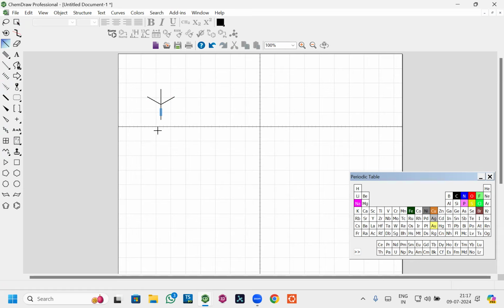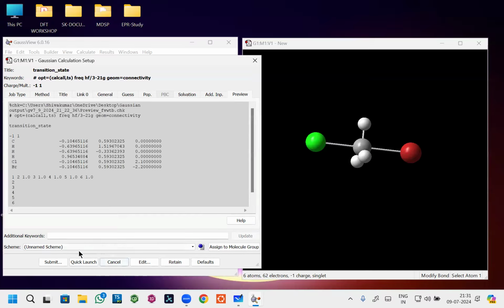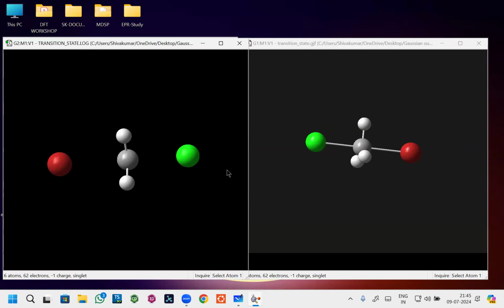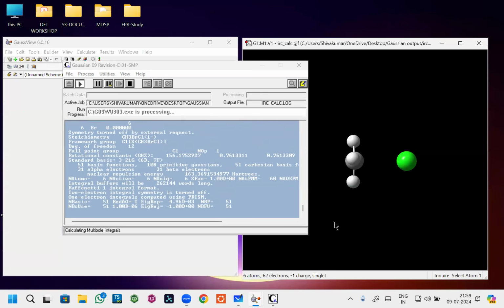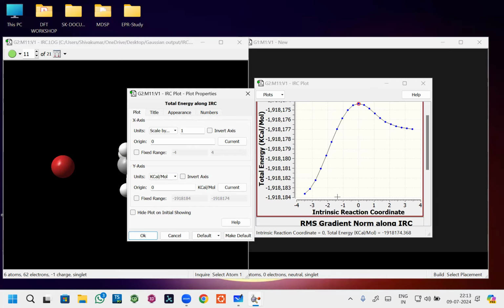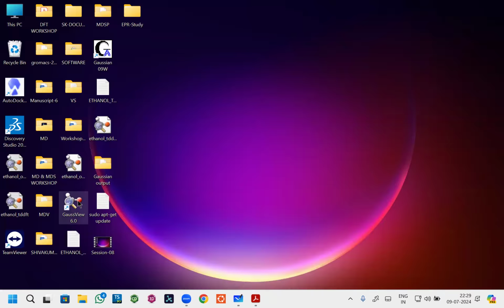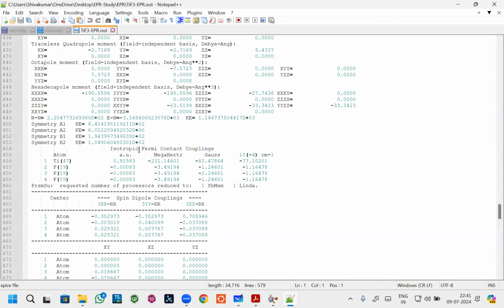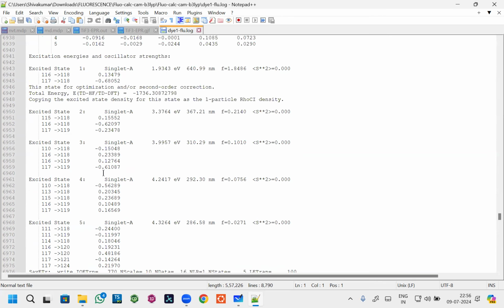DFT Session 05